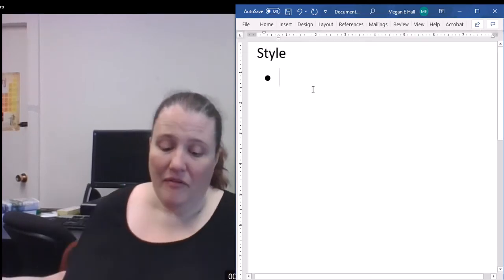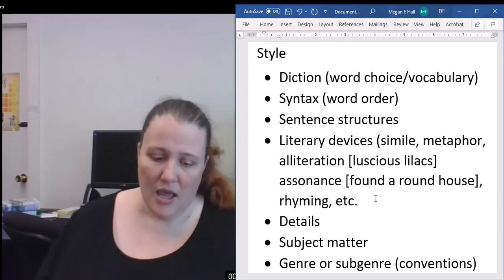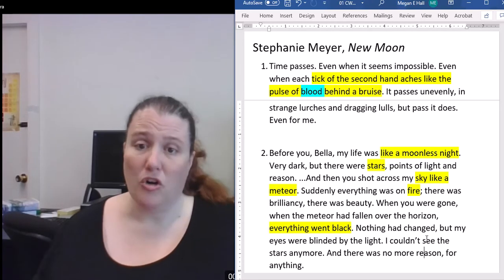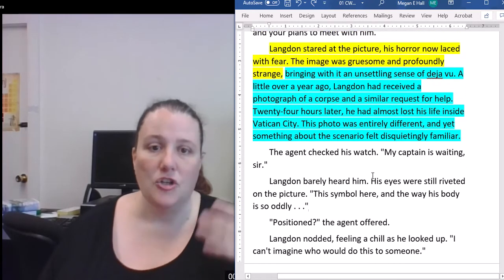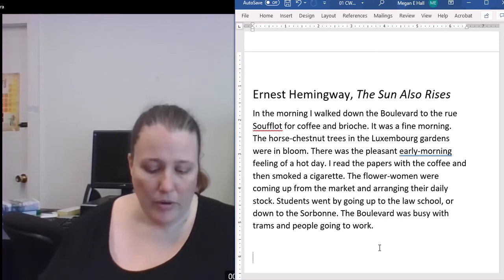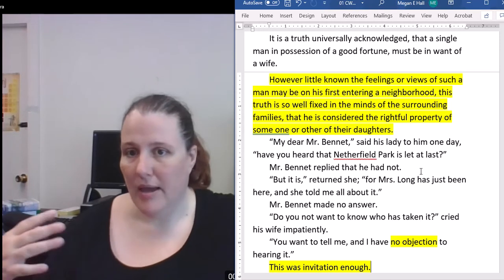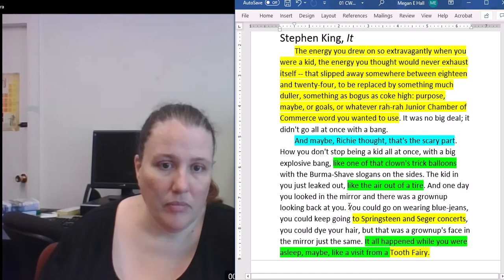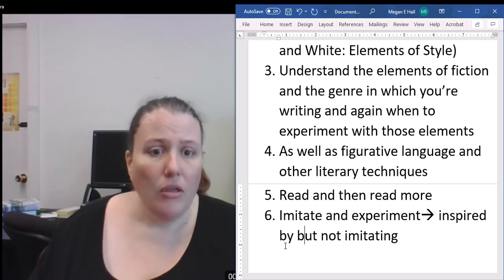Creative Writing Lecture: Style